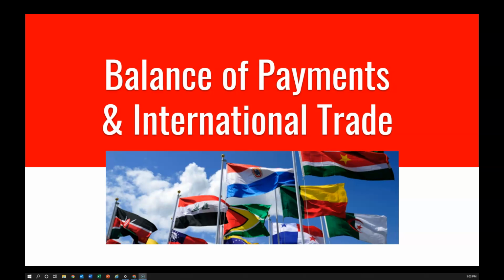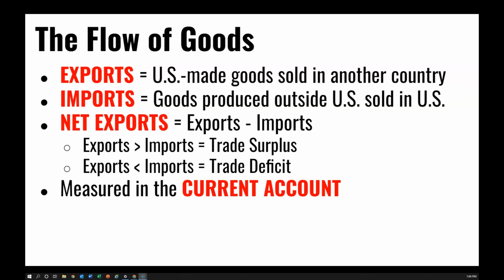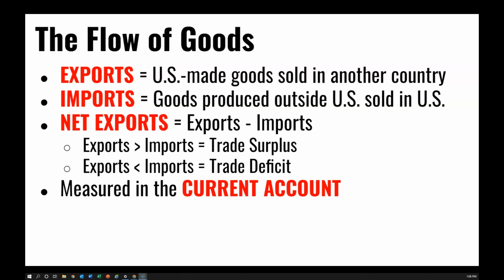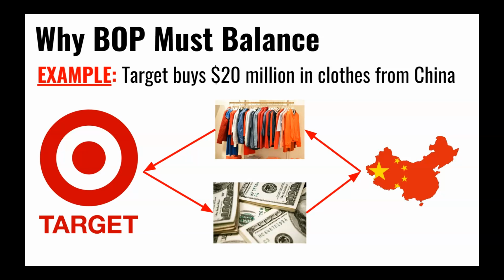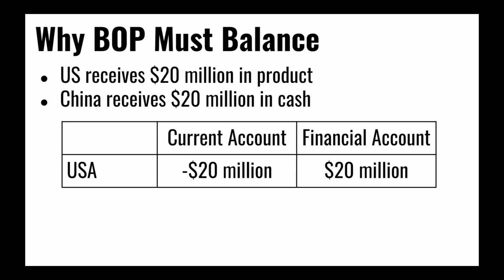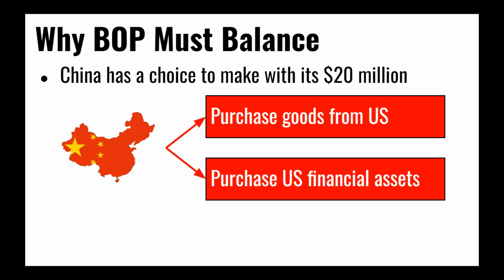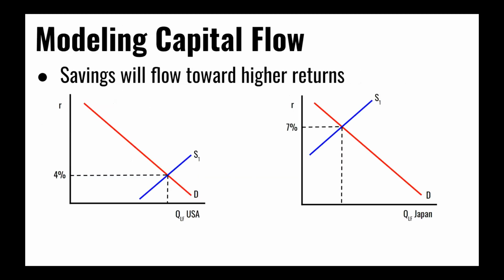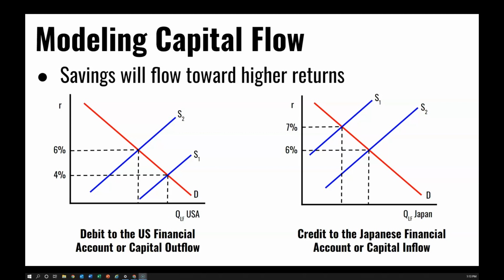AP Macro Unit 6 Day 2 Balance of Payments (2022)